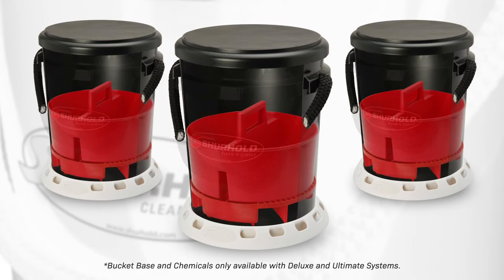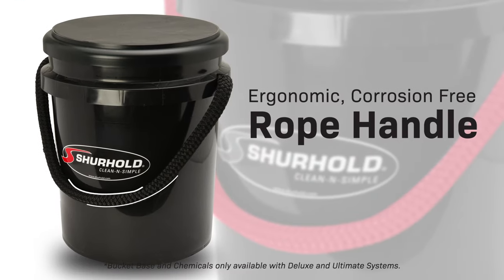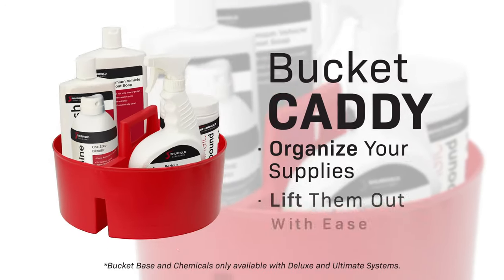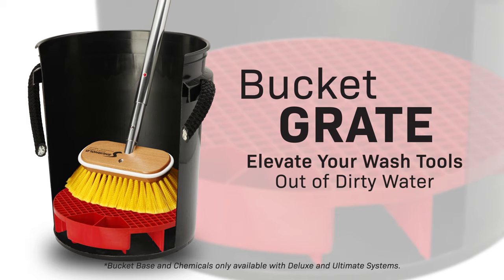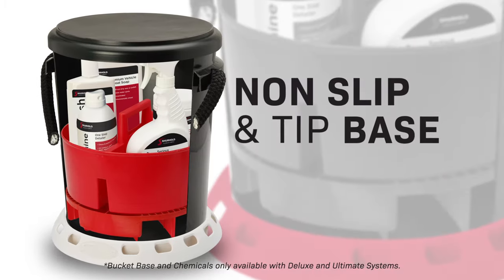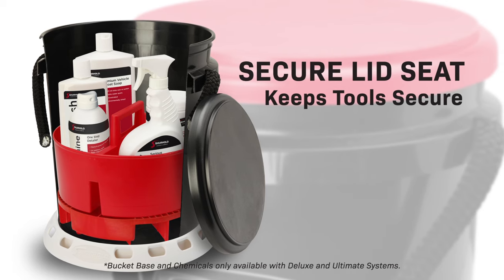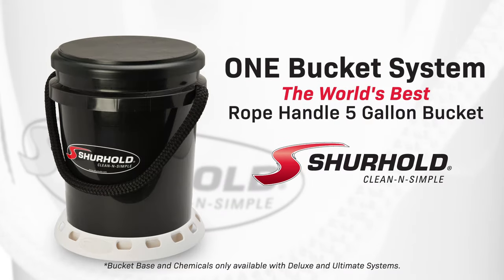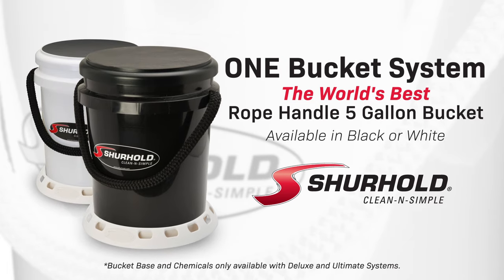Have You Seen the Shurhold One Bucket System?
The Deluxe One Bucket System is your storage and detailing solution! Turn an ordinary 5-gallon bucket into an extraordinary multi-purpose utility item that will simultaneously transform your washing experience and gear storage.